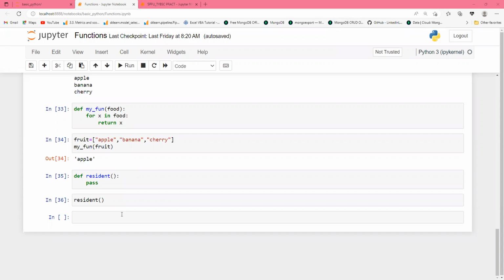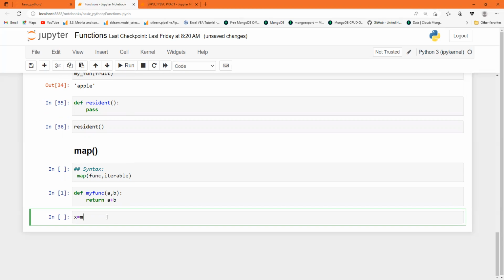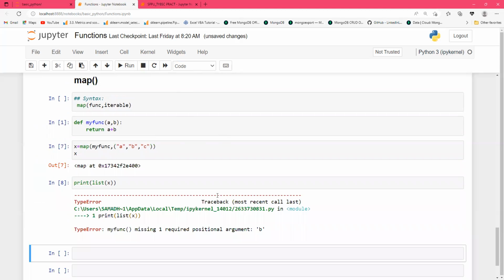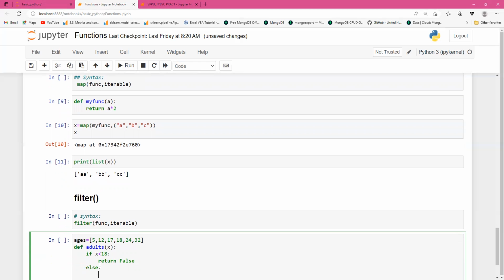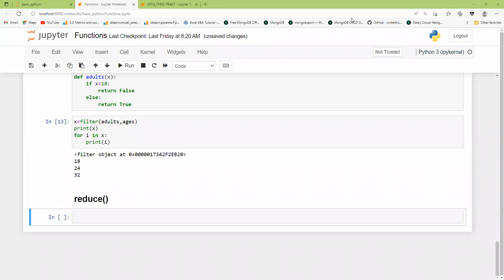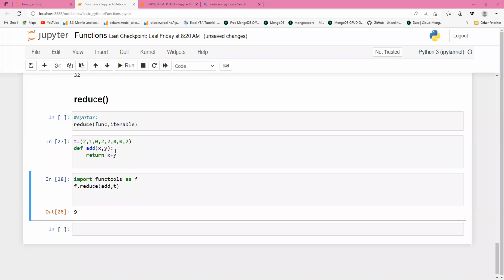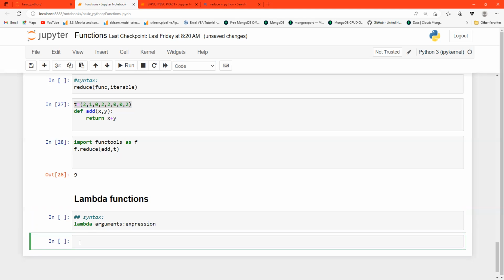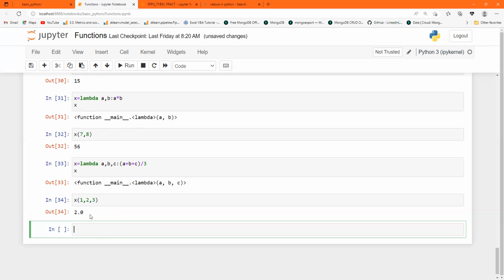Python basics day-22 (map,reduce,filter and lambda functions)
Highlights:
What is map filter reduce in Python?
Can we use map and filter together in Python?
What is the difference between map () filter () and reduce ()?
What is difference between map and filter in Python?
What is use of filter () and map () function?
How do you filter a map?
Why is map function used?
Why map is used in Python?
What is the lambda function in Python?
How is lambda () function called?
Why is lambda function used?
How lambda is executed?
Why Python is best for lambda?
Is lambda expression a function in Python?
What is difference between function and lambda in Python?